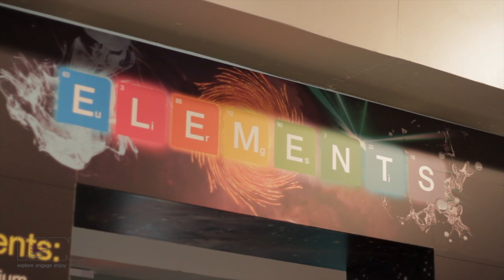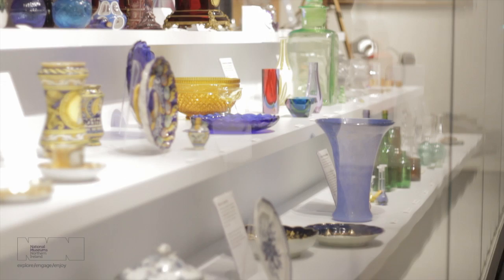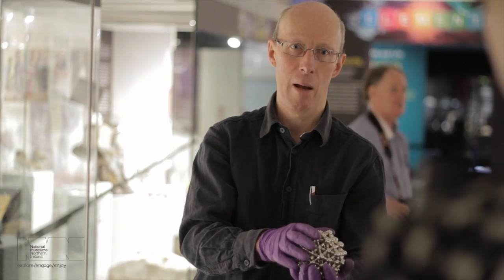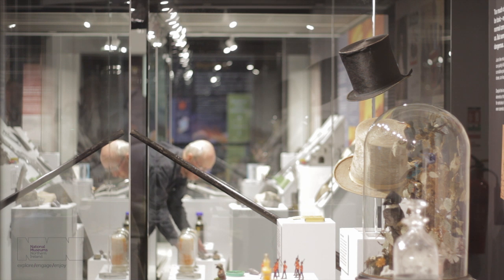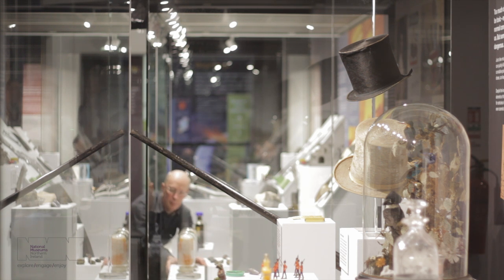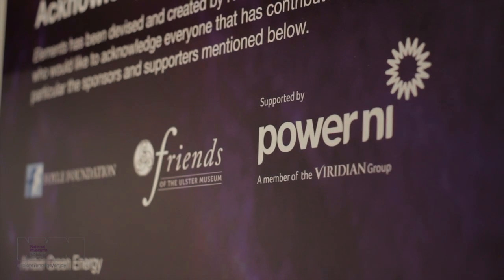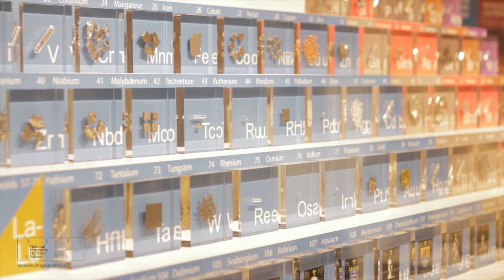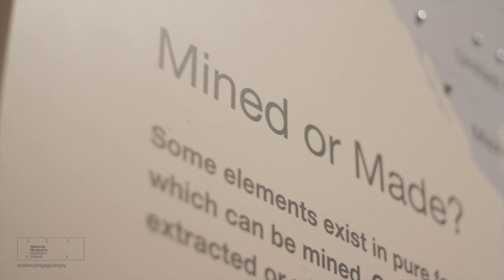Elements Exhibition Ulster Museum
Introduction to the new Elements exhibition in the Ulster Museum, covering the periodic table in a fun and engaging way. Exhibition Curator Mike Simms explains where the idea for the exhibition came from and gives a brief description of the items on display.